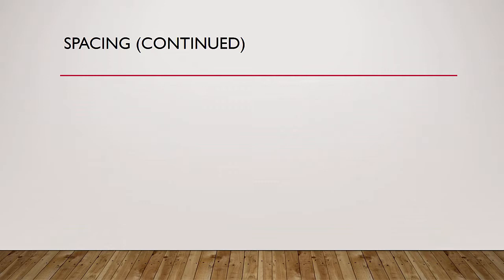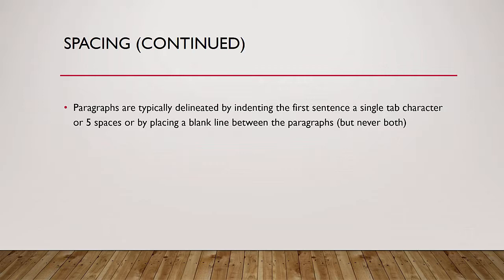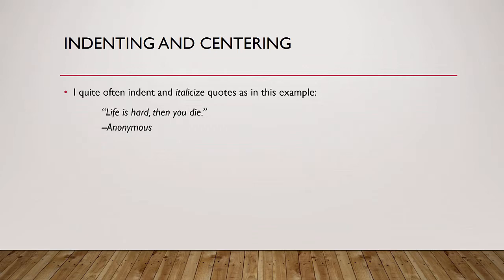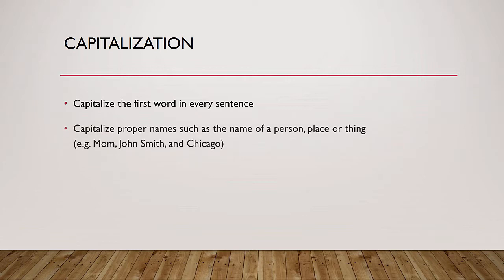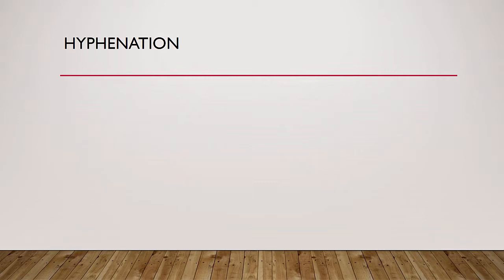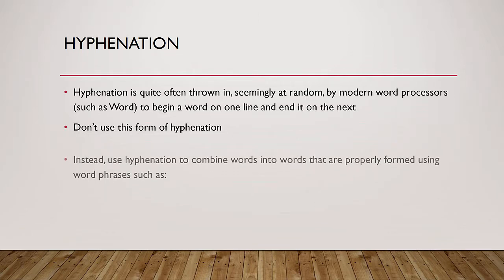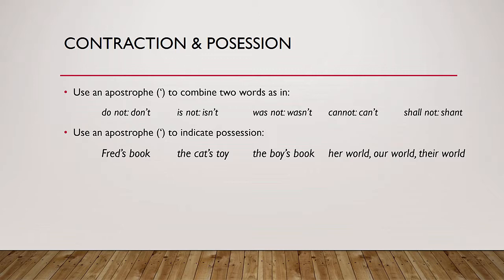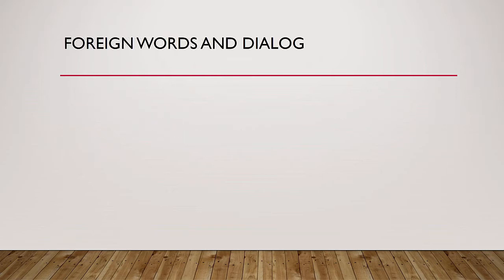Write a Fiction Book: Words and Spaces - From Capitalization to Sentence Terminators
This is one of several lessons on writing a book for beginners.

Words, capitalization and spacing is what makes a sentence a sentence and a paragraph a paragraph.  Without a proper understanding of words and spaces there would be no sentence structure in English grammar.  Writing with proper sentence and paragraph structure in English depends upon proper use of white space and indentation.

Lesson Project:

Please post a simple sentence using proper words and spacing.

---Brian